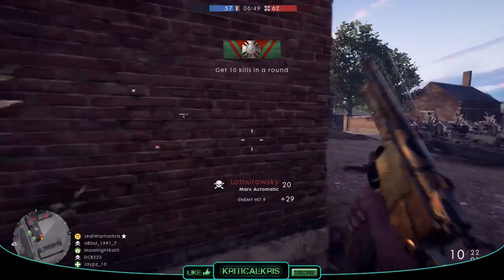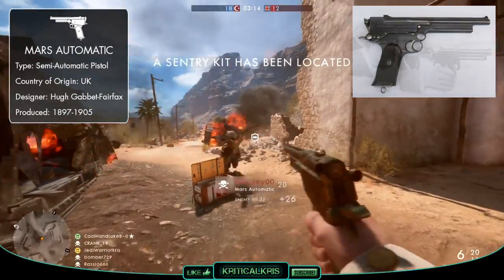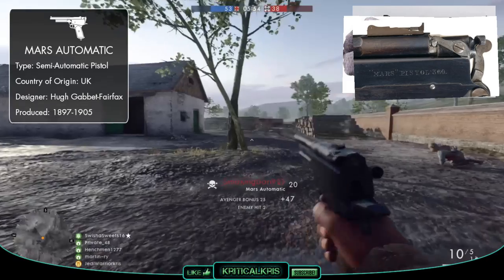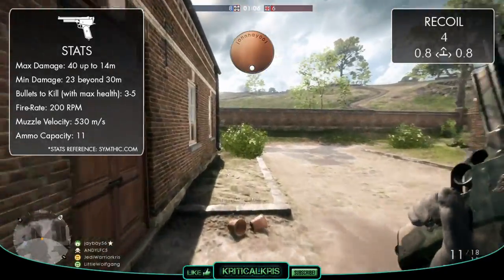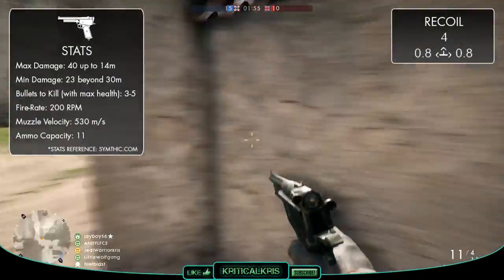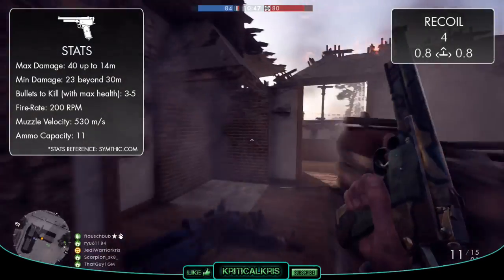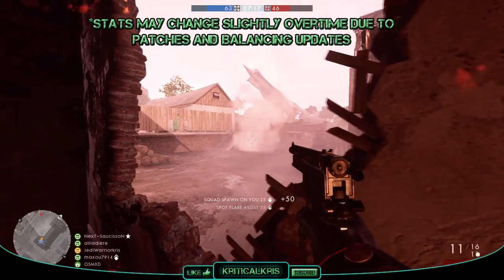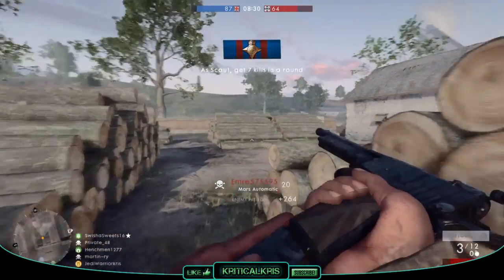Battlefield 1: Mars Automatic Review (Weapon Guide) | BF1 Weapons | Mars Auto Pistol Gameplay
Battlefield 1 Weapons (BF1): Here's my Mars Automatic Pistol Weapon Guide/Review, including info, tips for using it best, gun stats + Mars Automatic Gameplay. (Battlefield 1 Gabbett-Fairfax Mars Automatic Gameplay montage shown) BF1 Weapons + Guns (PS4 Pro Gameplay)

The Mars Automatic is a sidearm, and can be equipped on a scout class loadout as a secondary weapon. (PS4 Pro Gameplay)